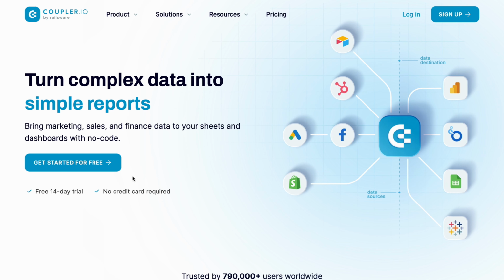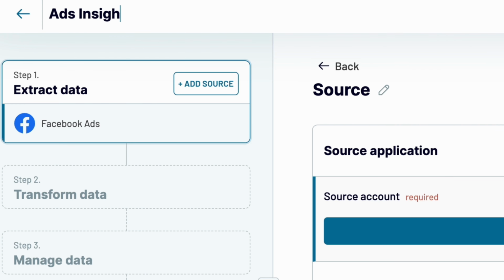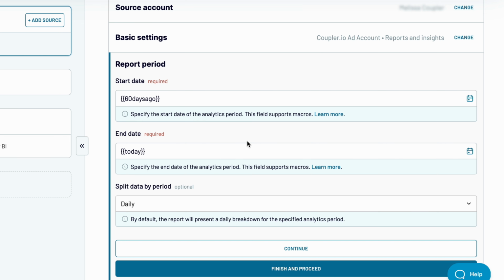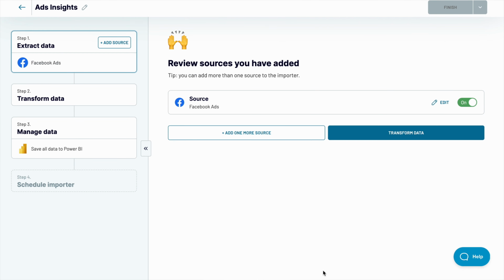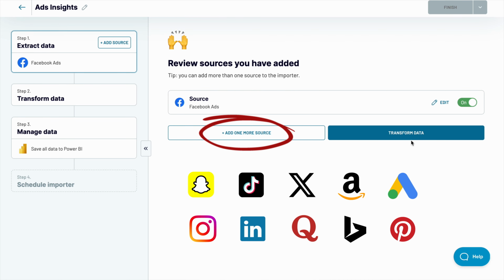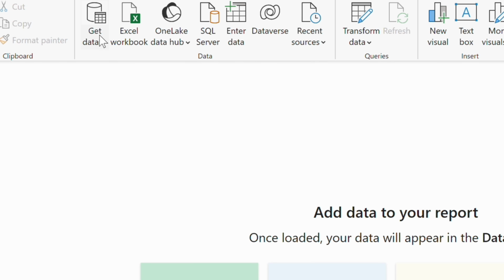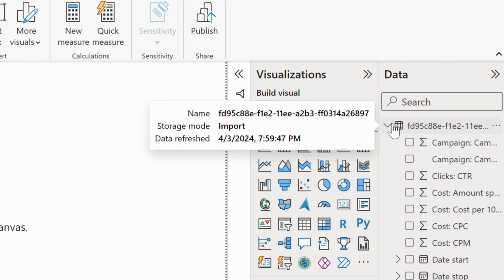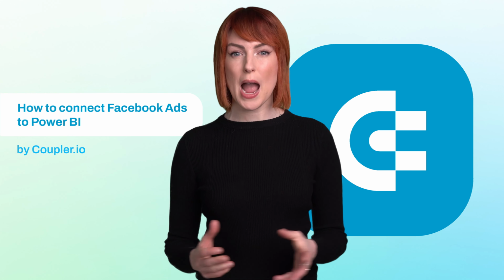🛜 Learn How to Connect Facebook Ads to Power BI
Join Annie as she explains how to connect Facebook Ads to Power BI. In this video you’ll learn:
✅How to set up automated data transfers from Facebook Ads to Power BI
✅How to import Facebook Ads data to Power BI and refresh it on the schedule you choose
✅How to combine data from Facebook Ads with other imports from Google, LinkedIn, Instagram, and more.

Jump to the section that interests you the most:
00:00 Intro
00:37 Coupler.io
00:58 Connect Facebook Ads data
01:56 Choose metrics & dimensions
02:15 Add more sources and transform
02:57 Import data to Power BI
03:51 Facebook ads dashboard template for Power BI
04:16 Final words

📝 For more information on Facebook Ads and Power BI, visit Coupler.io blog
🔗 All the Methods to Connect Facebook Ads to Power BI Explained in One Tutorial